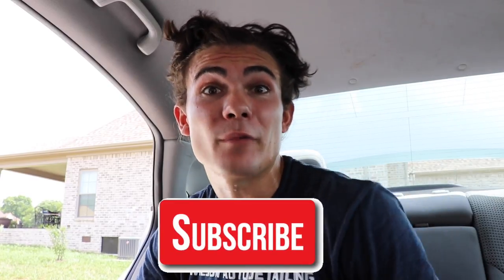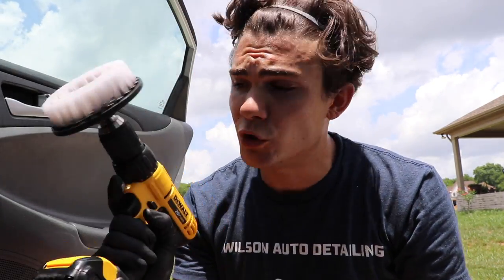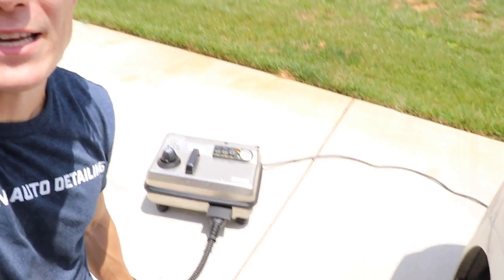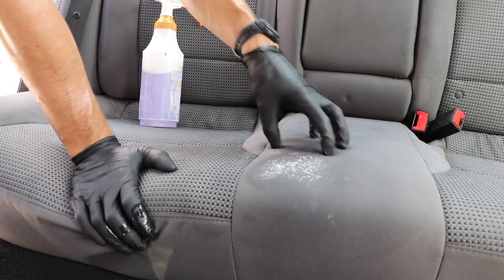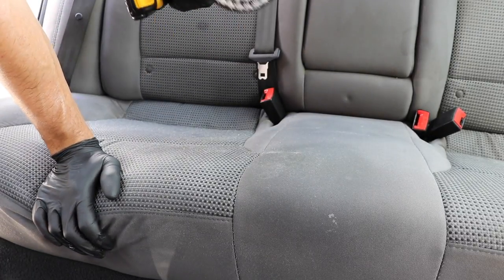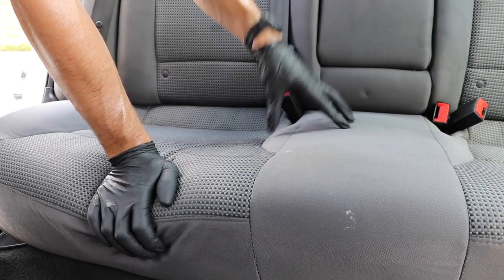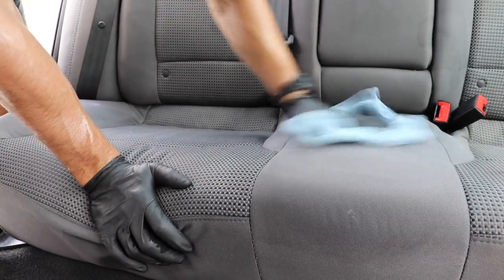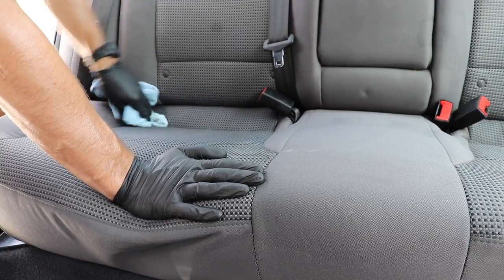How To Clean Car Upholstery Quickly & Efficiently With No Extractor!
Understanding how to clean car upholstery quickly and efficiently without an extractor can completely change your detailing world. Car upholstery cleaning can be so frustrating, and difficult to get right, and many times, we do not manage our expectations properly, but in this video, I share some tools, products, and strategies that I use in the professional auto detailing world in order to get superior results with car cloth seat cleaning! Stop getting frustrated trying to keep your own upholstery clean, as well as your customers, and get the knowledge you need to clean car upholstery well, and within a timely manner!

Dewalt Power Drill

Drill Brush Attachments

Super Clean Degreaser

VX 5000 Steamer

If you would like to purchase a less expensive steamer, check out some of the options below for all kinds of budgets, that give great results!

McCulloch MC1385 Deluxe Canister Steam System

McCulloch MC1375 Canister Steam System

McCulloch MC1275 Heavy-Duty Steam Cleaner